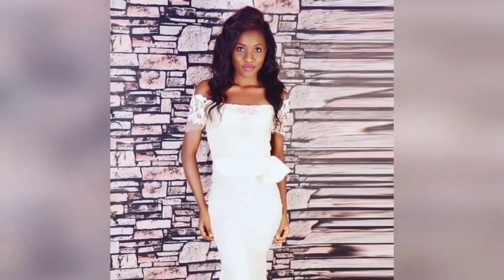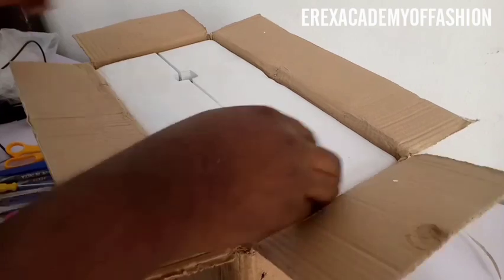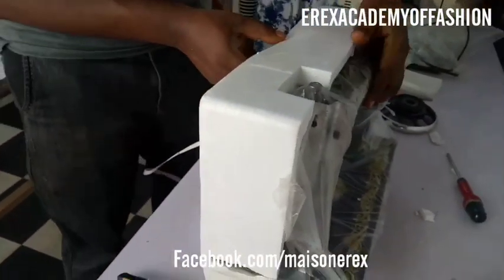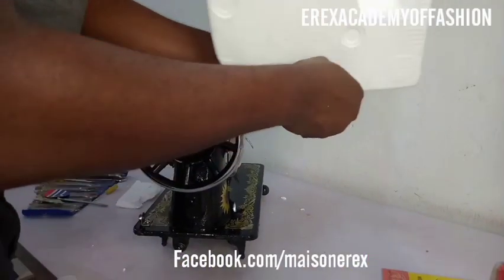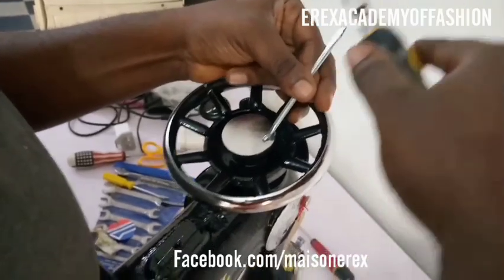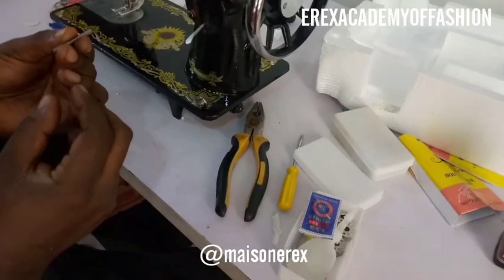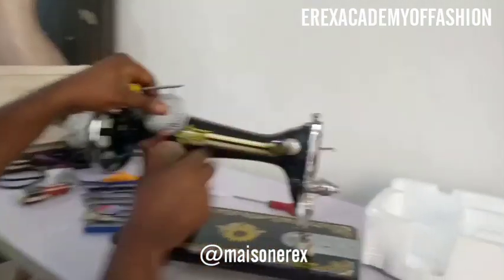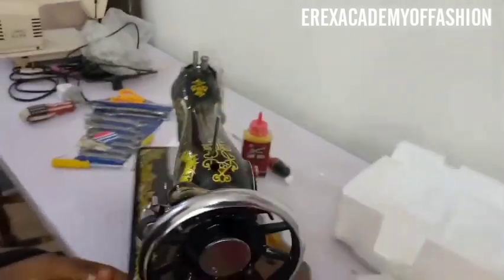How to set up and service a manual sewing machine/ butterfly Vintage sewing machine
The video "How to set up and service aanual sewing machine/butterfly Vintage Sewing machine" is a must watch for everyone who intends to purchase a manual sewing machine.